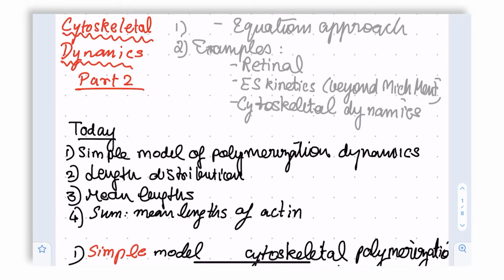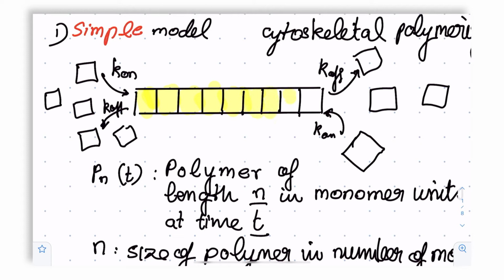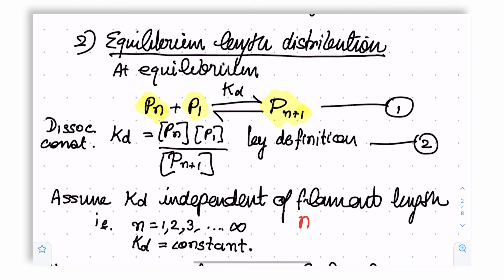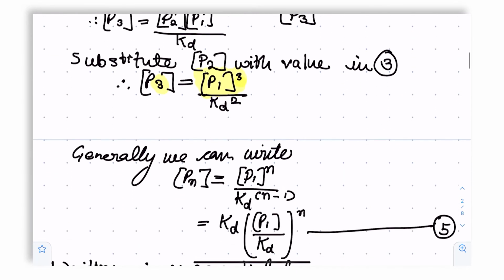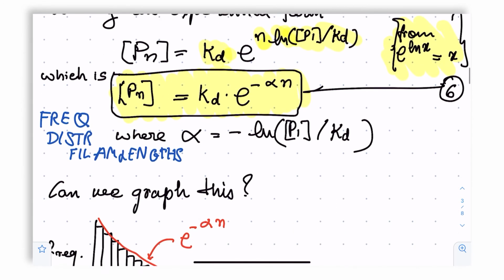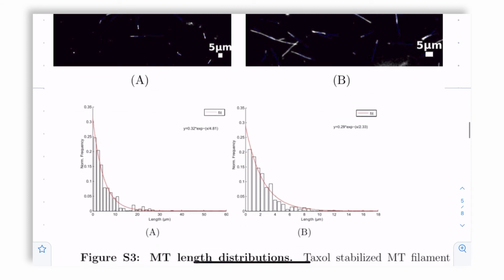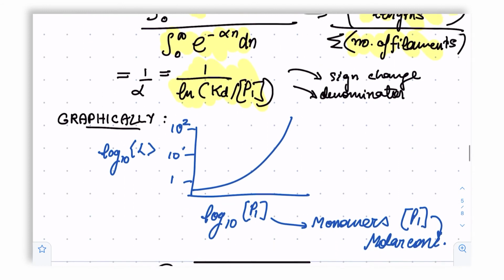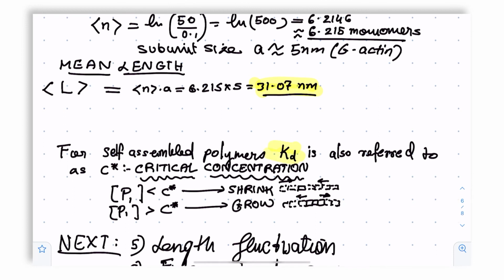Polymerization Dynamics - Part 2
Polymerisation dynamics model, filament length distribution, mean lengths, worked example